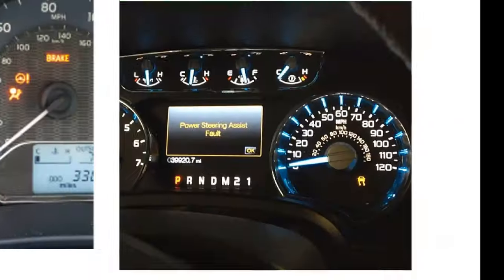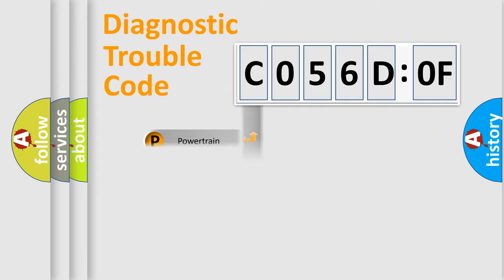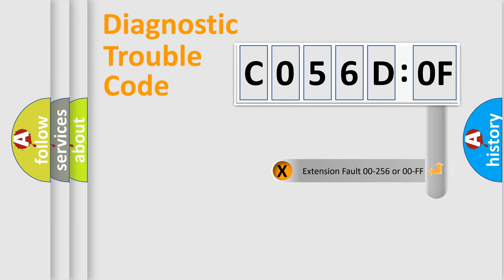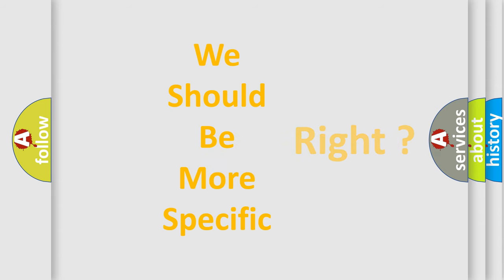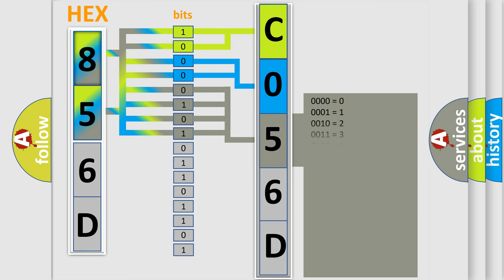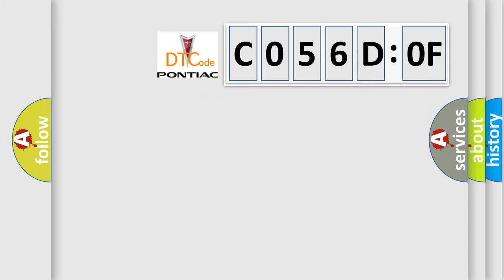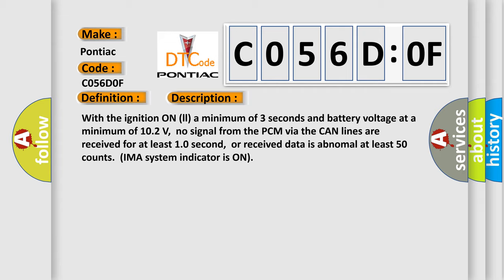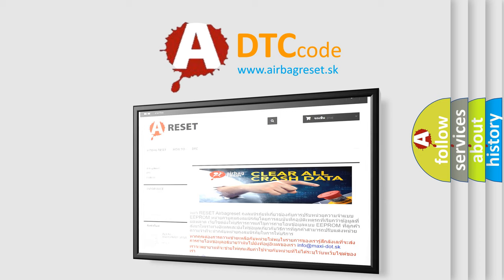DTC Pontiac C056D-0F Short Explanation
Contents:
0:21 Basic DTC analysis according to OBD2 protocol standard.
1:48 Insight into programming
2:58 A diagnostically understandable description of the Diagnostic Trouble Code
3:05 Basic error definition

Make:
Pontiac
Code:
C056D 0F
Definition:
IMA-CAN Malfunction (Powertrain Control Module (PCM)- Motor Control Module (MCM)) (HYBRID MODELS)
Description:
With the ignition ON (ll) a minimum of 3 seconds and battery voltage at a minimum of 10.2 V,no signal from the PCM via the CAN lines are received for at least 1.0 second,or received data is abnomal at least 50 counts.(IMA system indicator is ON)
Cause: